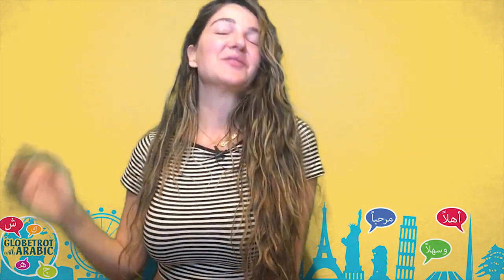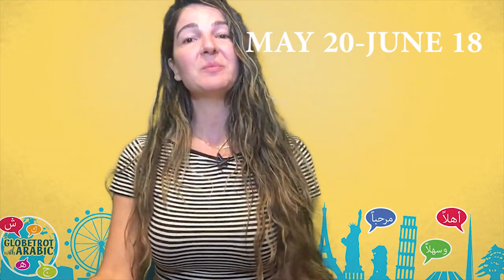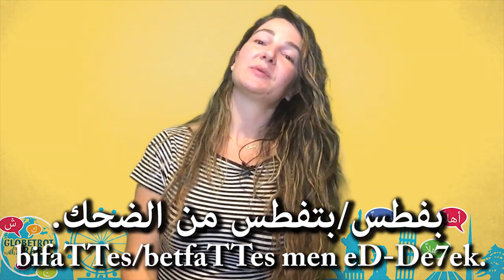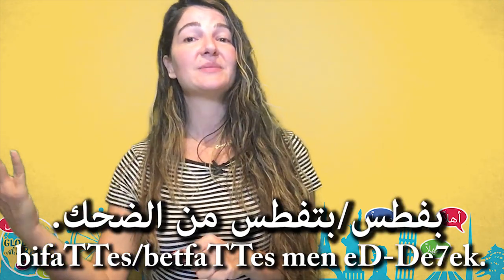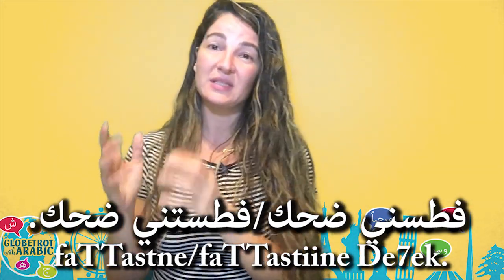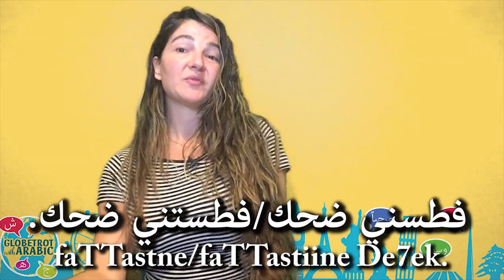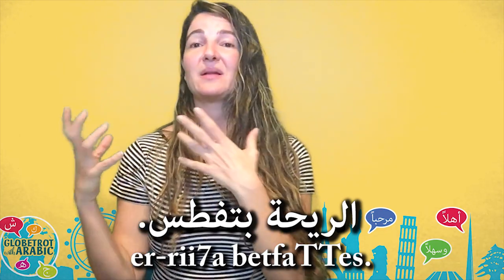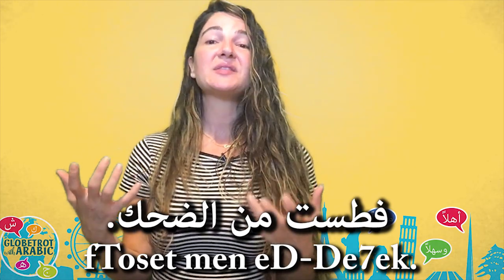30 DAY CHALLENGE ANNOUNCEMENT/Lebanese Arabic language lesson (Levantine Arabic): I died of laughter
In this short Spoken Lebanese Arabic language lesson (Levantine Arabic/Levantine Dialect), you will learn the following expressions:

It's so hot!
He/she is so funny.
I died of laughter.
It smells so bad!
I'm boiling, I'll take my jacket off.

All these sentences are expressed with one word and verb: "FATIIS" "OFTAS" "FTOSET". What does it literally mean? Find out in this short video!